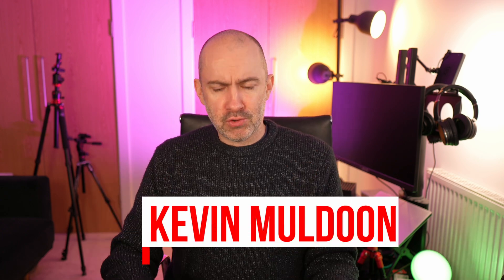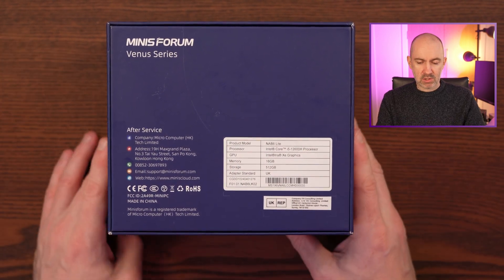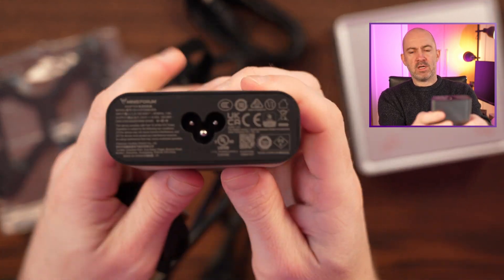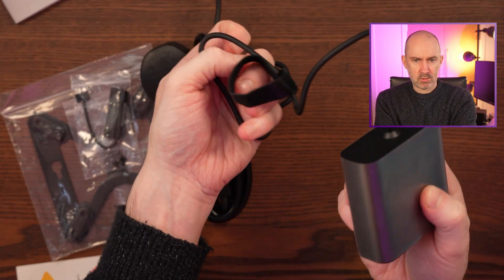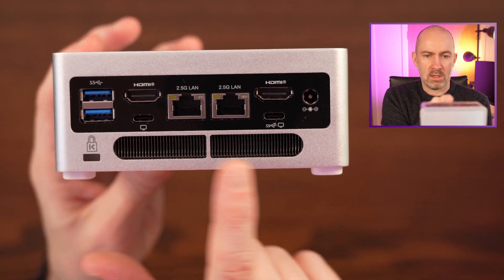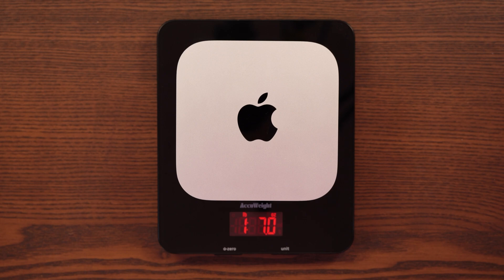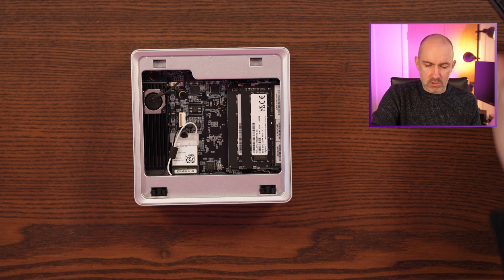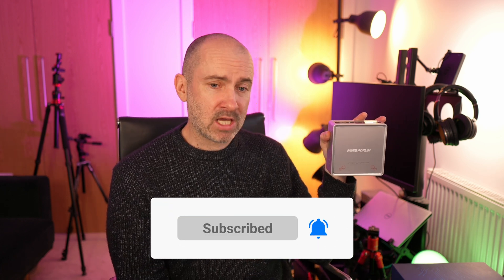Unboxing the MinisForum NAB6 Lite Mini PC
An unboxing and first look at the Minisforum NAB6 Lite Mini PC mini PC.

This little PC packs a punch with a 12 core Intel Core i5-12600H CPU and an option to upgrade memory up to 64GB. It comes bundled with Windows 11, but I am planning on putting Linux on it (Ubuntu)

00:00 - Introduction
00:50 - Unboxing
04:29 - Package contents
05:55 - Connections
07:44 - Mac Mini comparison
08:24 - Under the good
10:21 - Final thoughts